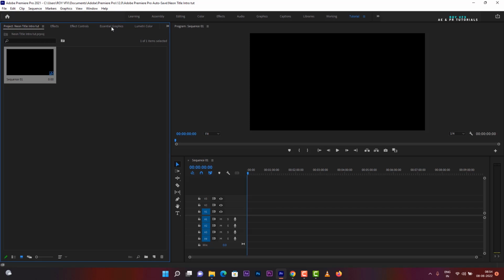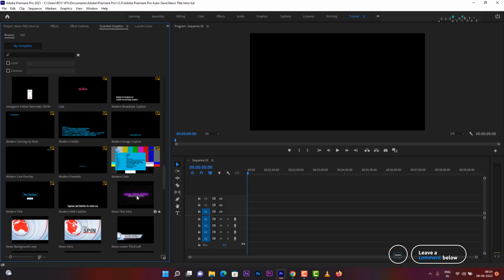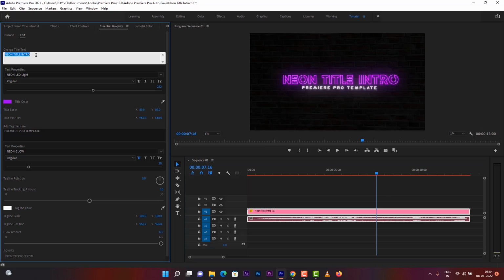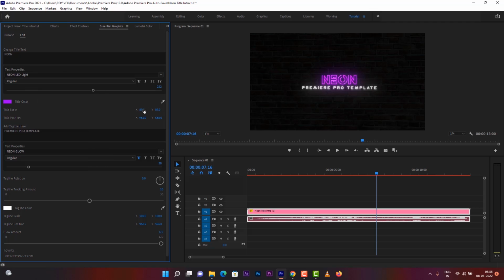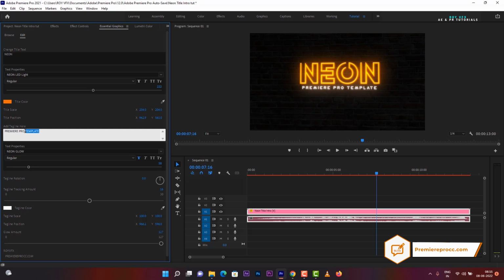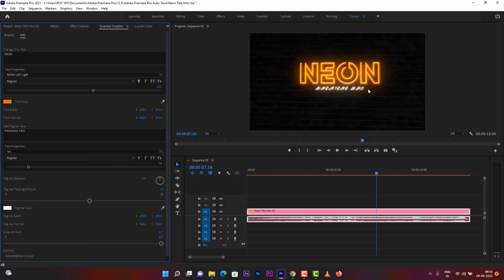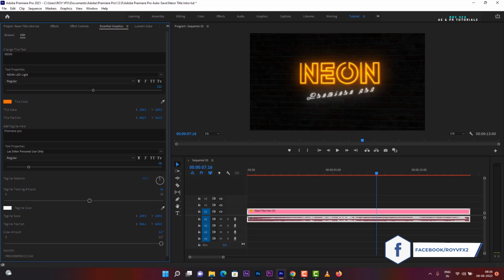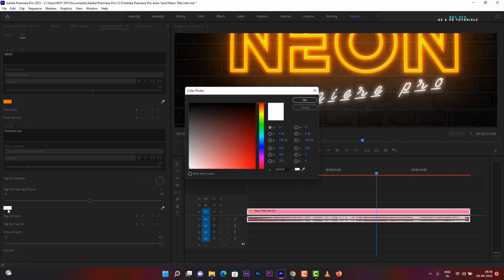Free Neon Title Intro Template for Adobe Premiere Pro Motion Graphics Template.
Timecode:
(00:00​) - Intro ROY VFX
(00:06​) - Showcase
(00:57) - How to edit neon title intro.
(02:54) - Outro